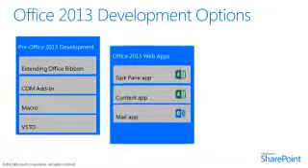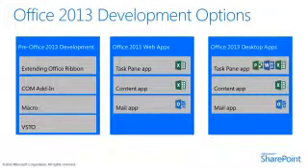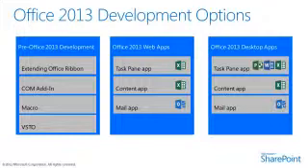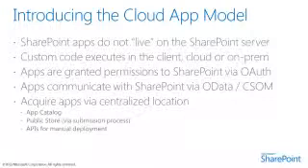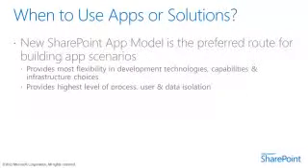03 Development options for Office 2013 and SharePoint 2013